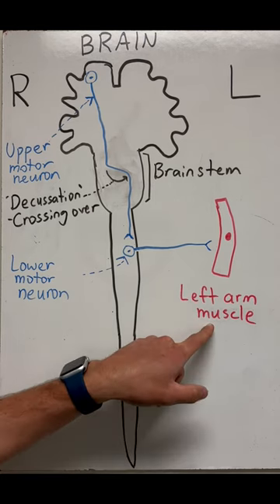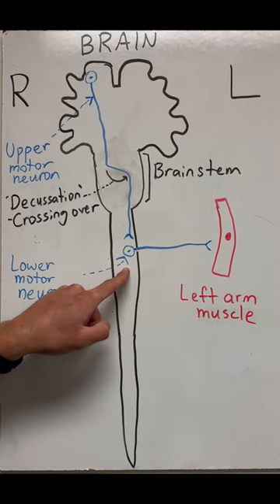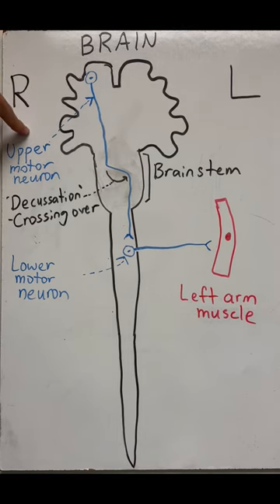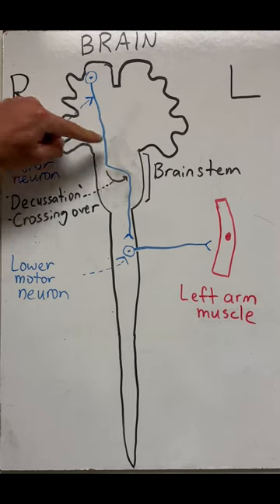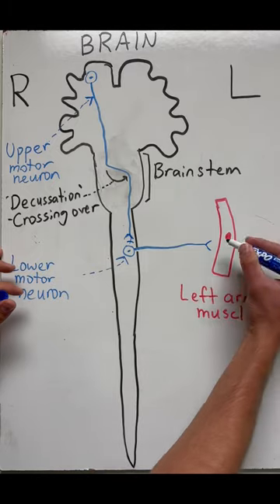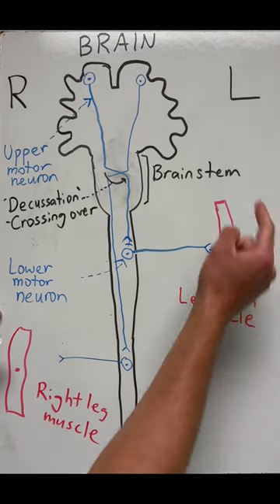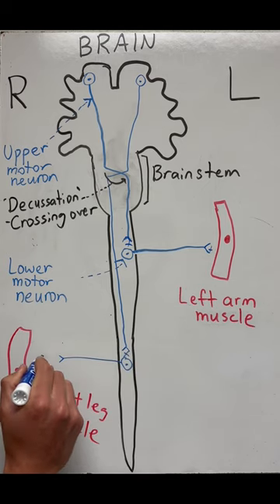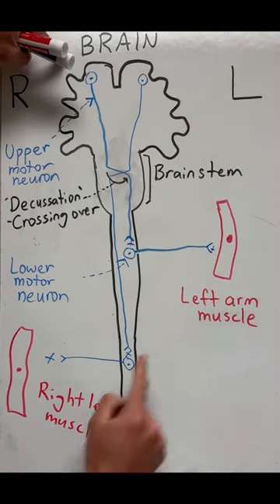Why does the left side of your brain control the right side of your body?